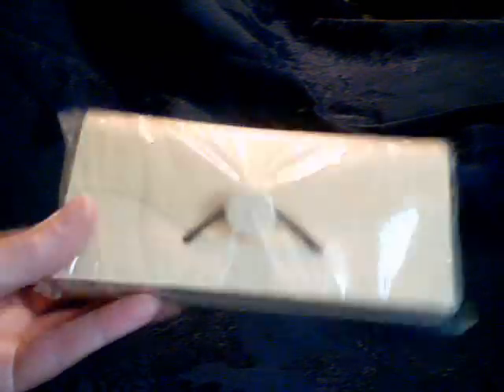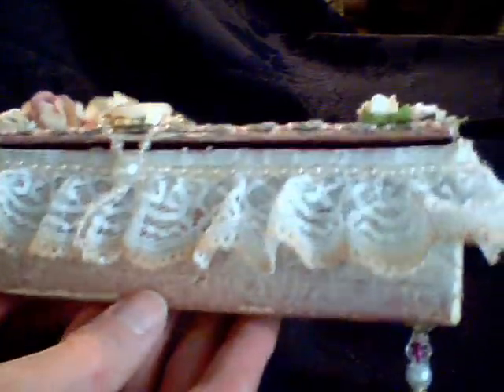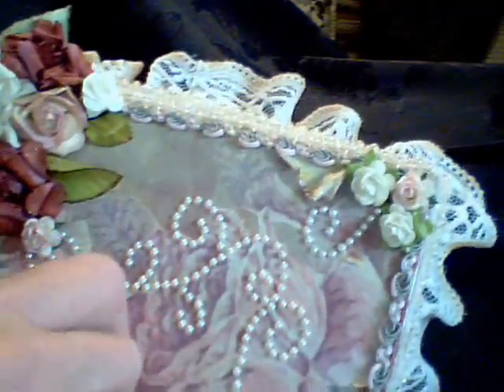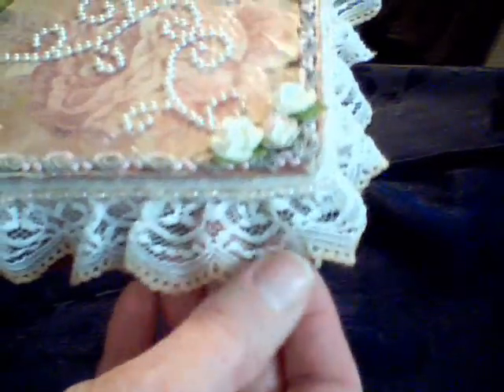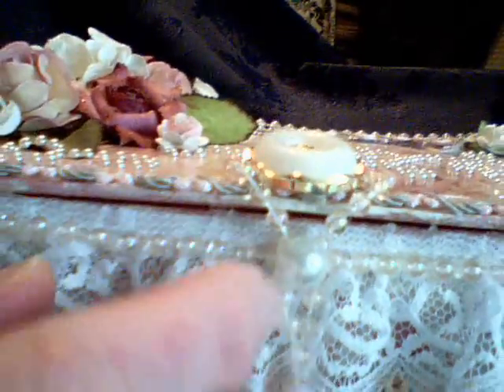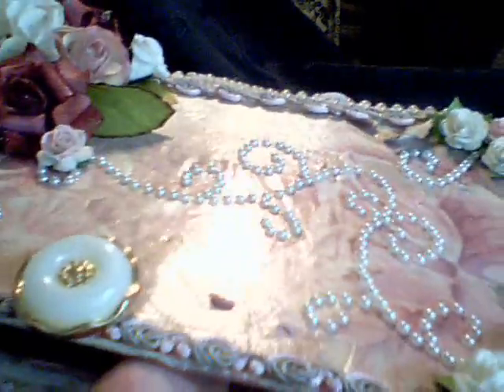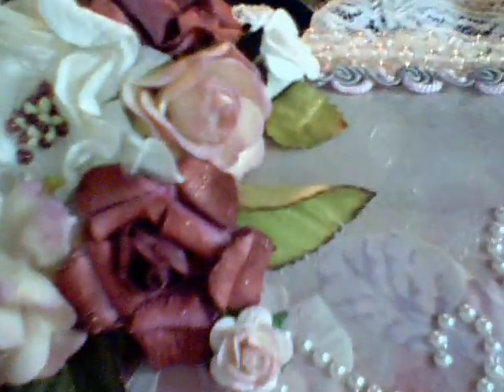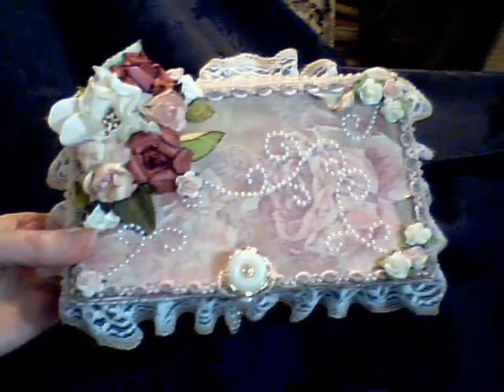Shabby Chic altered box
My goal for today was to start and  finish altering this box (with Shar's feet).  I did it!! woohoo! TFW